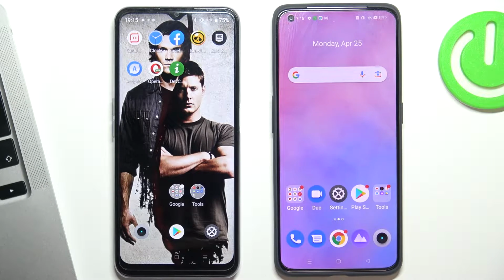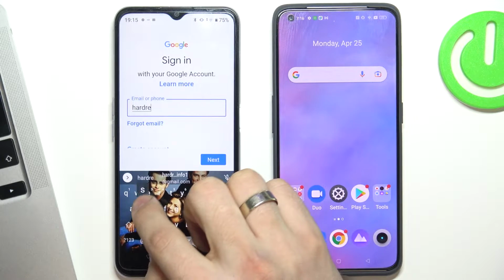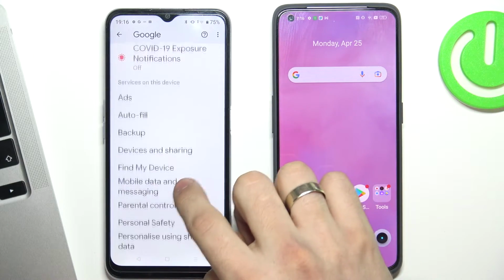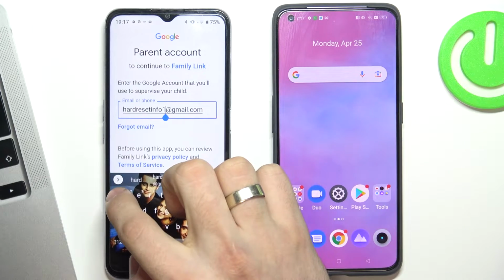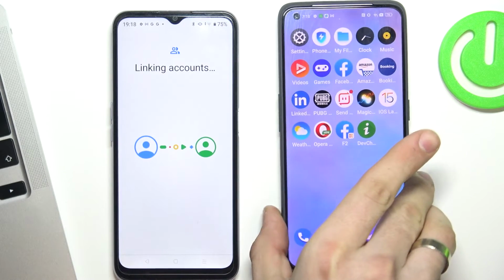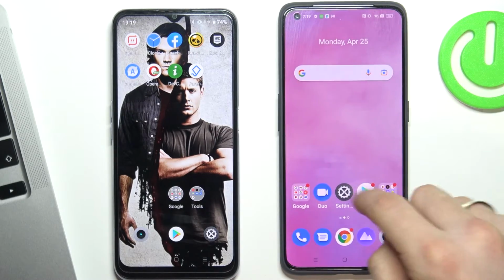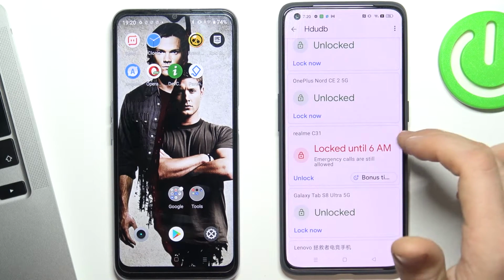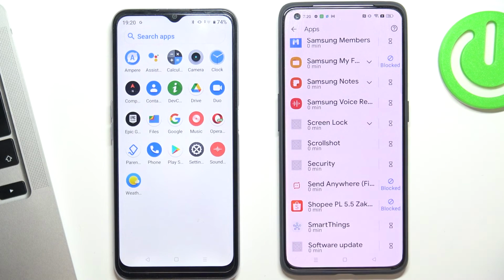Realme C31 - How To Set Up Parental Controls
If you want to get parental controls on REALME C31, this video might be essential. Simply follow our step-by-step video tutorial and learn how to start parental lock for REALME C31.

Parental controls REALME C31 ?
Can i put parental controls on REALME C31 ?
How to age restrict REALME C31 ?
Can i parental lock REALME C31 ?